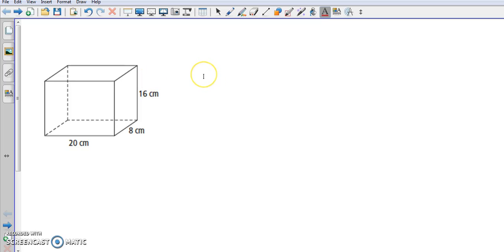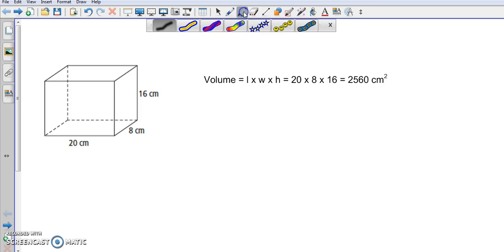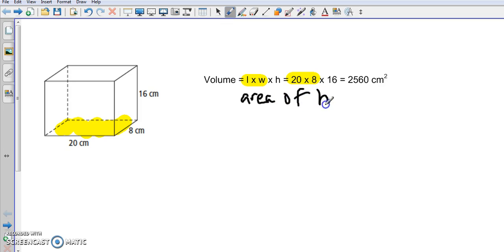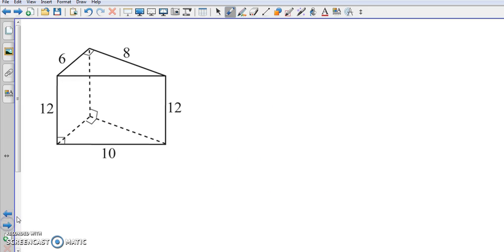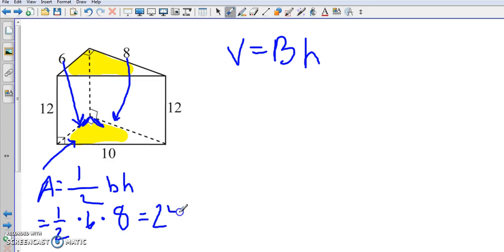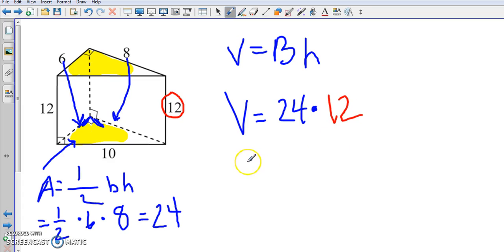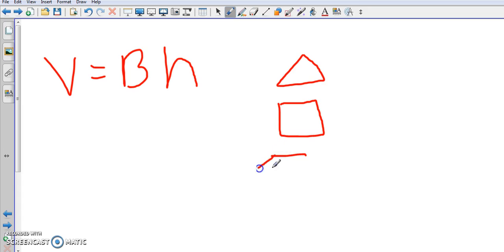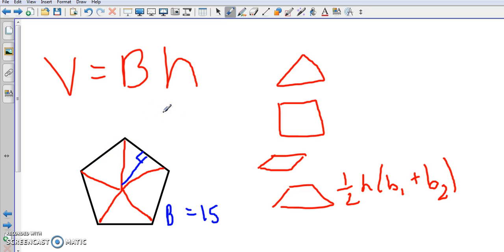How to find the Volume of a Polygonal Prism